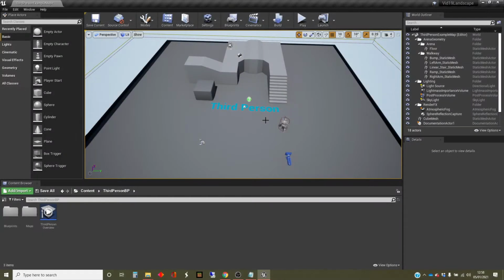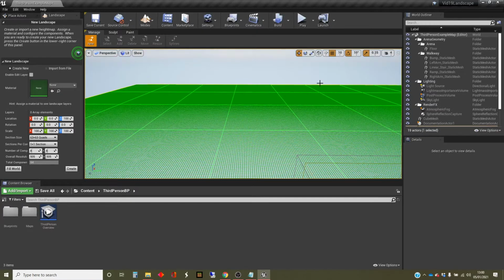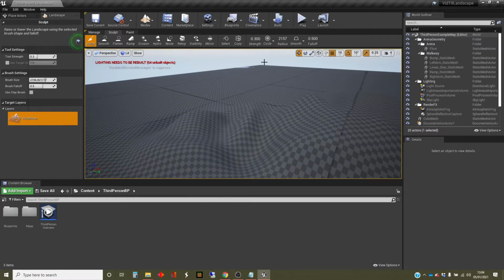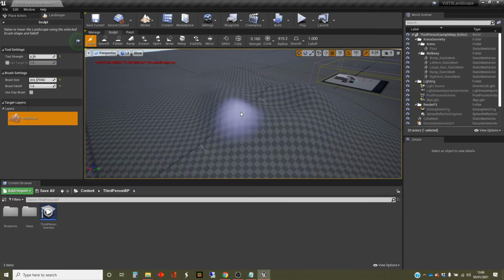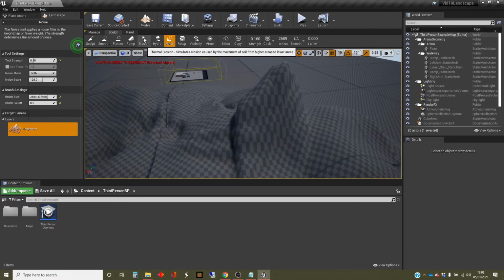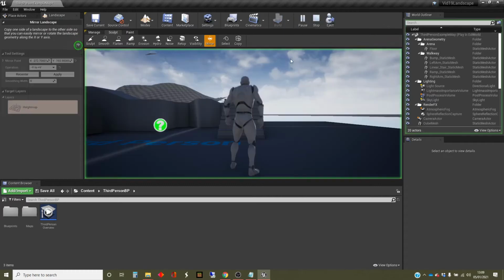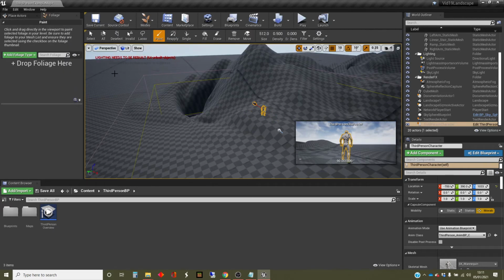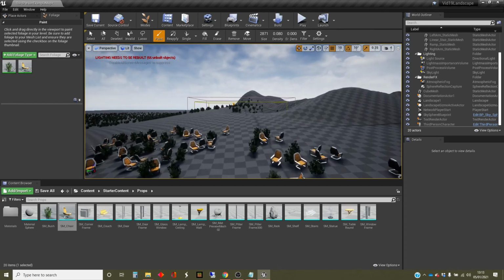Unreal Engine Tutorial Level Editing 09: Landscaping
This video shows you how to create landscapes in the Unreal Engine.

Landscape objects in Unreal are used to create terrain that feels like outdoor spaces with undulations, hills, mountains, valleys and so on. This video shows and explains the process of creating a landscape, and shows the use of the main landscape editing tools, including sculpting, flattening, erosion and noise creation. It also demonstrates the use of landscape painting using a bush brush to create a realistically random distribution similar to natural vegetation. It was created using UE4.26. The tools were similar in earlier versions, but for some versions the tools were in a different place in the editor.